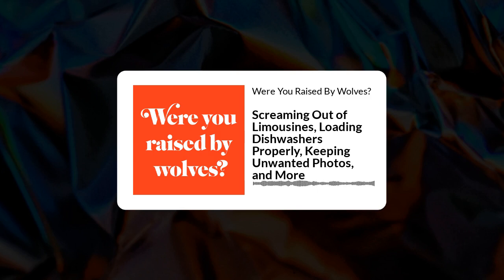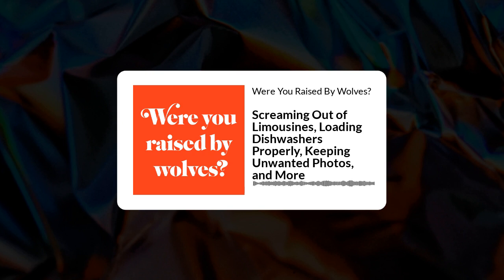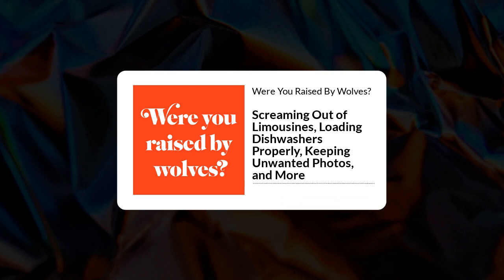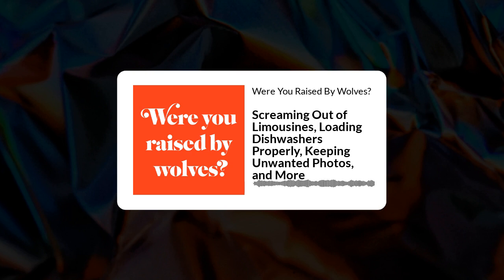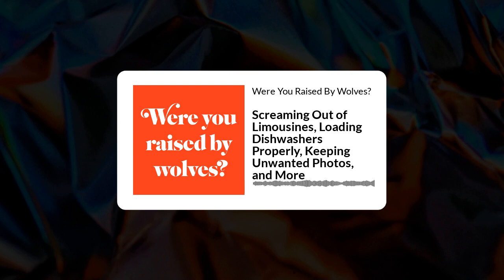75: Screaming Out of Limousines, Loading Dishwashers Properly, Keeping Unwanted Photos, and More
Etiquette, manners, and beyond! In this episode, Nick and Leah answer listener questions about screaming out of limousine sunroofs, loading dishwashers the right way, keeping unwanted photos from friends, and much more.

QUESTIONS FROM THE WILDERNESS:
Is it rude to leave a note on a dishwasher about how to load it?
What do I say to people who ask why I'm vergetarian?
Is it rude to scream your head off out of a limousine sunroof?
Should you say something if a friend was undercharged when making a purchase?
How long do I have to keep friends' photos?
Vent: Things our mother-in-law does

Etiquette, manners, and beyond! Join Emmy® Award-winning journalist Nick Leighton and stand-up comic Leah Bonnema ("Late Show with Stephen Colbert"), the perfect odd couple, as they try to make the world a nicer, more polite place and offer up practical advice to help you smoothly glide through any situation.

CREDITS
Hosts: Nick Leighton & Leah Bonnema
Producer & Editor: Nick Leighton
Theme Music: Rob Paravonian